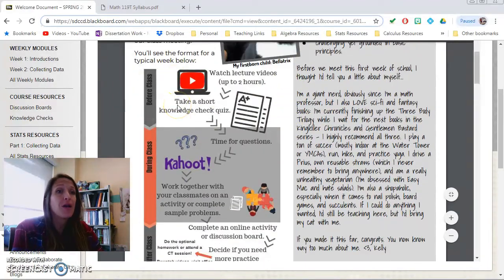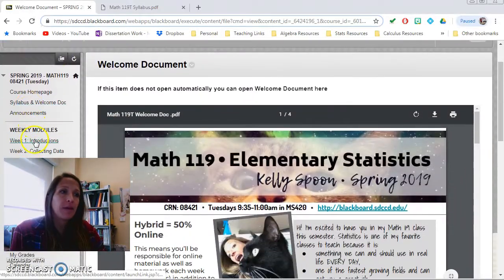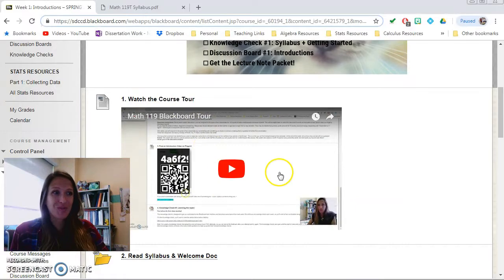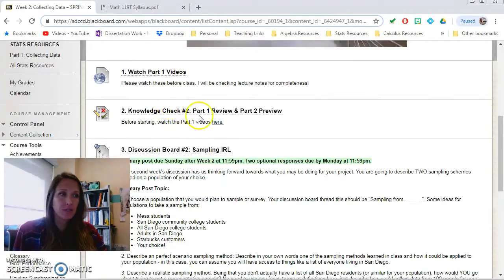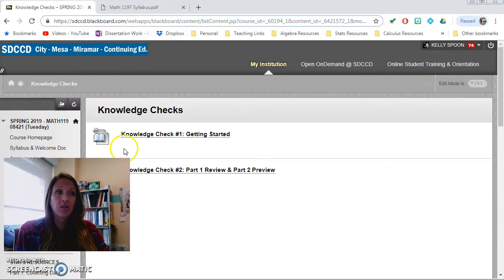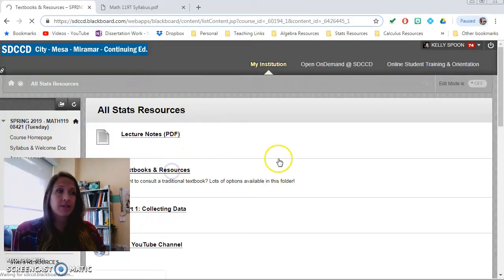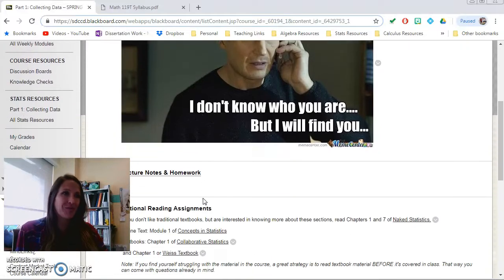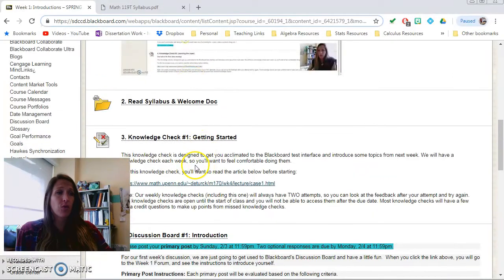Math 119 Course Tour - Spring 2019